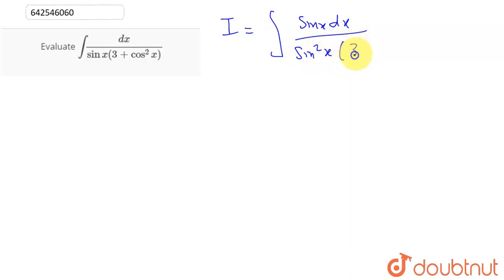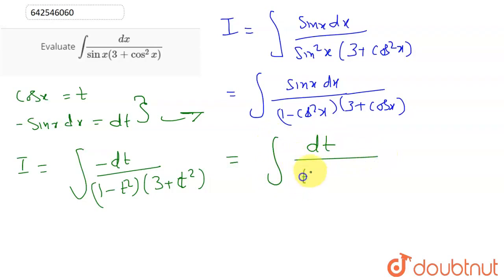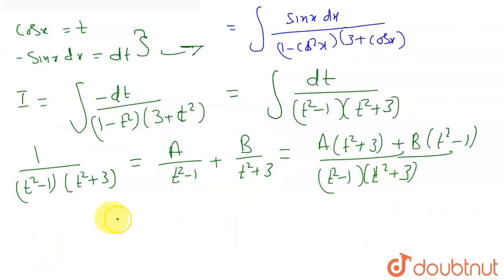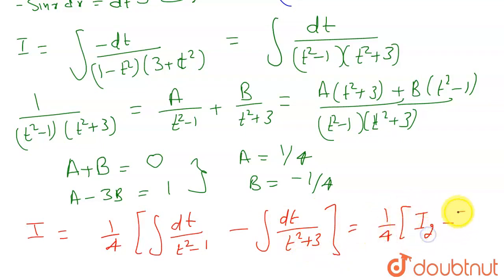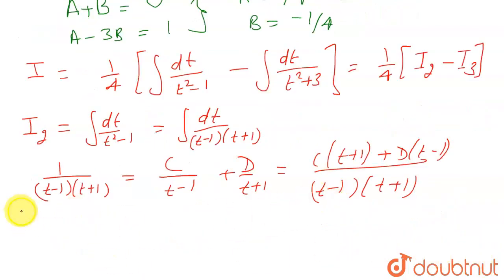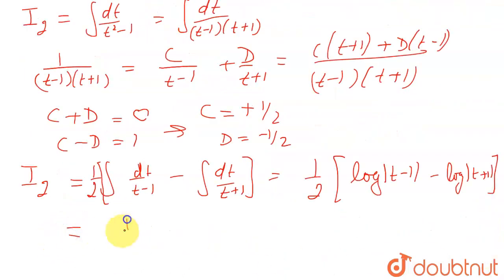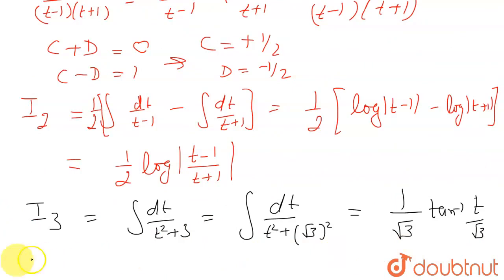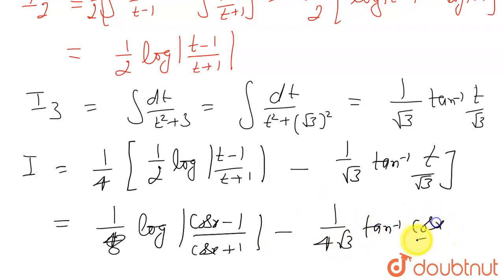Evaluateint(dx)/(sinx(3+cos^(2)x)) | CLASS 12 | INDEFINITE INTEGRATION | MATHS | Doubtnut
Evaluateint(dx)/(sinx(3+cos^(2)x))
Class: 12
Subject: MATHS
Chapter: INDEFINITE INTEGRATION
Board:IIT JEE

👉 Have Any Query? Ask Us.